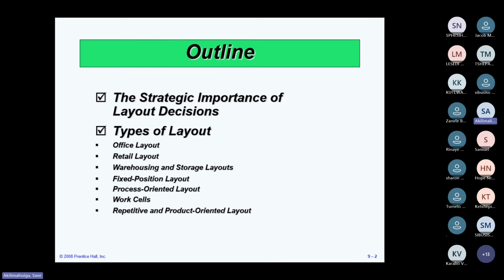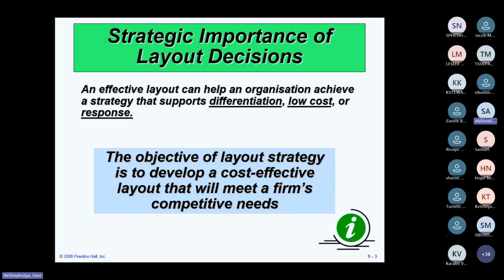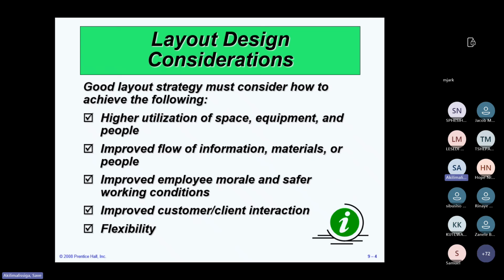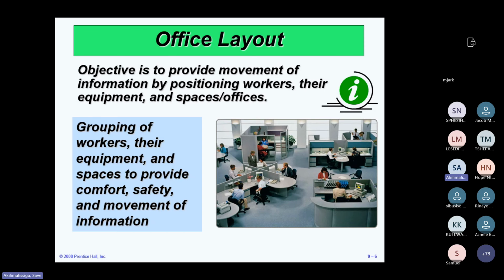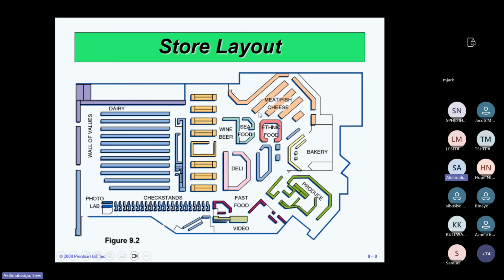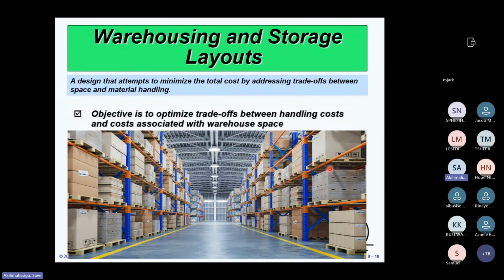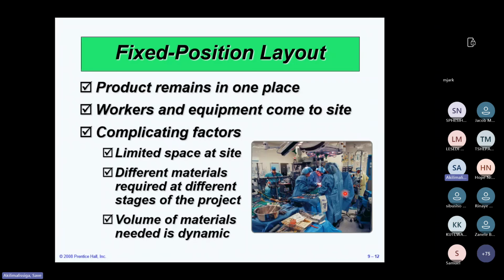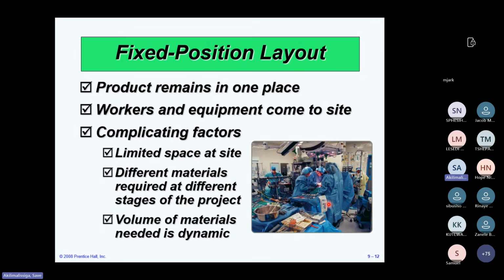Chapter 9 Layout Strategies DFC OPS Students